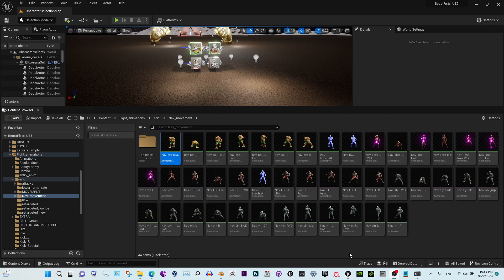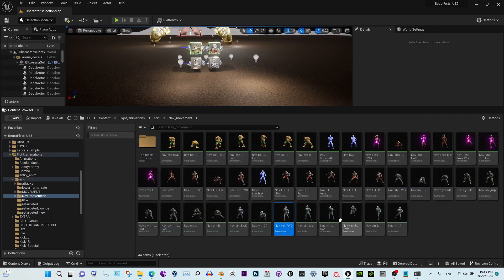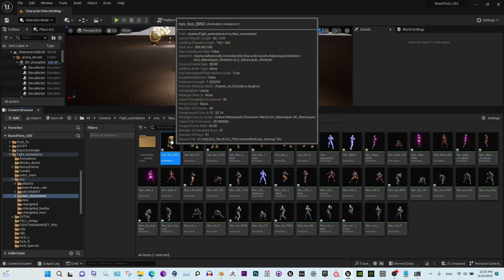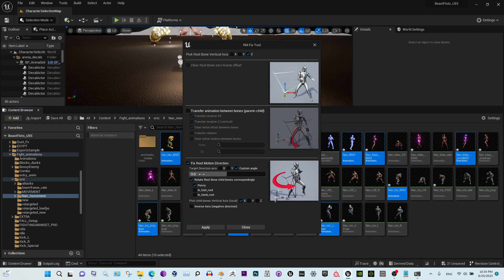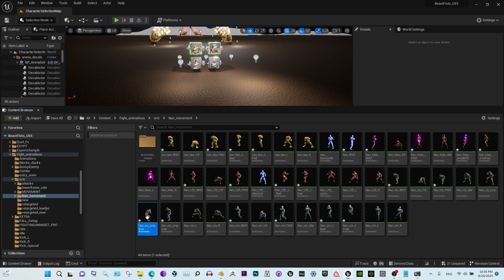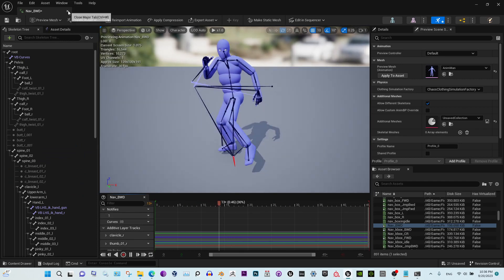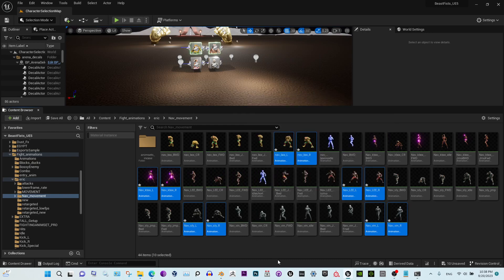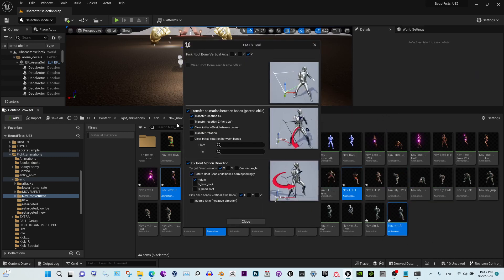Fixing root motion in multiple animations at the same time! UE5 plugin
Tutorial on how to fix root motion in multiple animations at the same time for fast and easy workflow using RM Fix Tool plugin for Unreal Engine 5.

RMFixTool lets you build and manipulate root motion in animations.